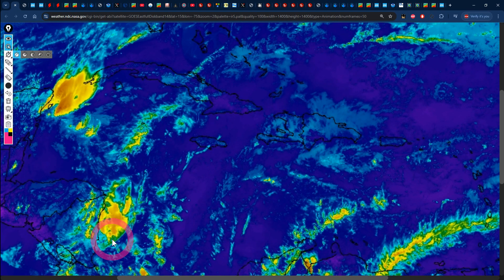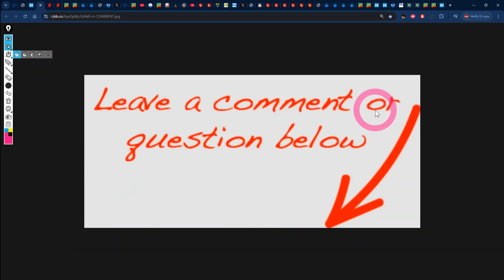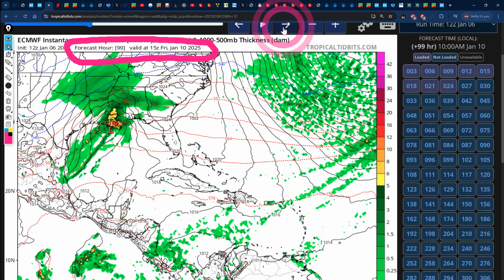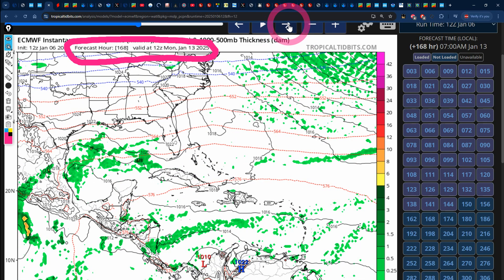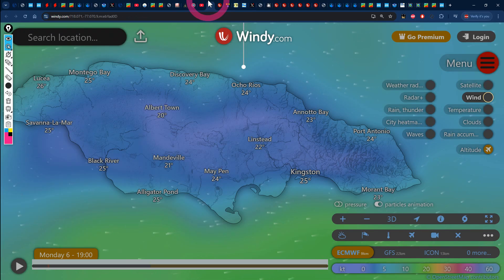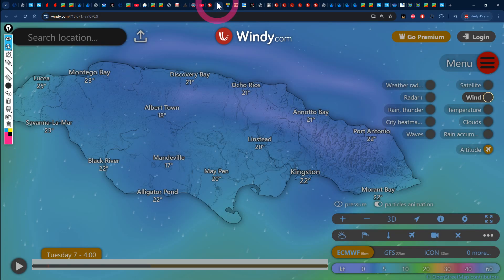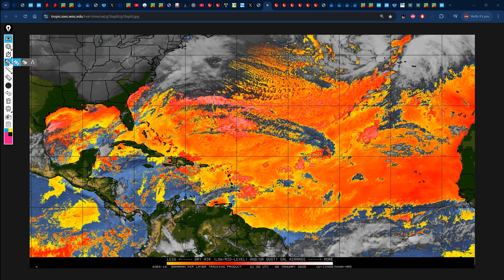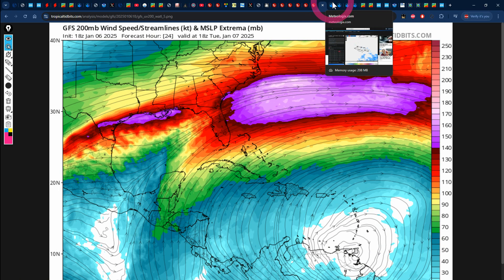Tuesday's Forecast| JAMAICA & the rest of the Caribbean's Forecast for Tuesday, January 07, 2025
In this video, Weather Jamaica gives us the weather report across Jamaica for Monday, January 06, 2025 and the forecast for Tuesday, January 07, 2025 and we also talk about the forecast across the Caribbean.
0:00​ - Introduction
1:11 - Supercomputer model updates for the next 7 days
3:39​ - Accumulated precipitation for the next 7 days
5:11 - Surface Map & Wide Atlantic Visible Satellite Imagery
6:42​ - Yesterday's prediction results
8:13 - Current Conditions Across Jamaica
10:04 - Jamaica’s Temperature and Power Outages Forecast
12:09 - Current Dry Air and Saharan Dust Forecast
13:09​ - Caribbean and Jamaica's Wave and Wind Forecast
14:10​ - Jamaica's Rainfall Forecast for Tomorrow
16:16​ - Caribbean Weather Highlights

Instagram - @weather.jamaica -    / weather.jamaica  ​
Twitter - @weatherjamaica -    / weatherjamaica  ​
Facebook - weatherjamaica876 -    / weatherjamaica876  ​
Tik Tok - @weatherjamaica -    / weatherjamaica  ​

YouTube -  @SeeJamaica  -     / @seejamaica  ​\